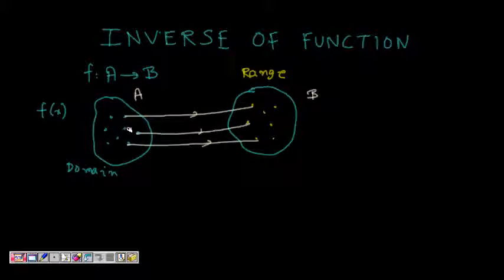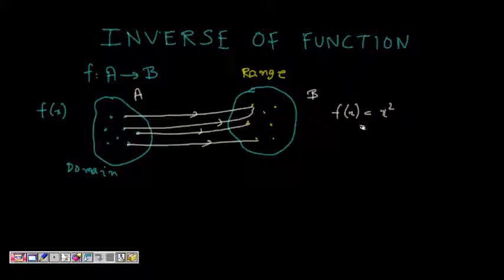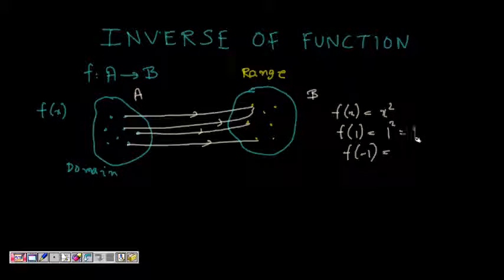Calculus - Inverse of a Function (basics) 11 IIT CBSE Maths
What is inverse of a function

References
1. Inverse Functions - The Basics! PatrickJMT
2. Finding the Inverse of a Function or Showing One Does Not Exist, Ex 1 - PatrickJMT
3. Derivatives involving Inverse Trigonometric Functions - PatrickJMT